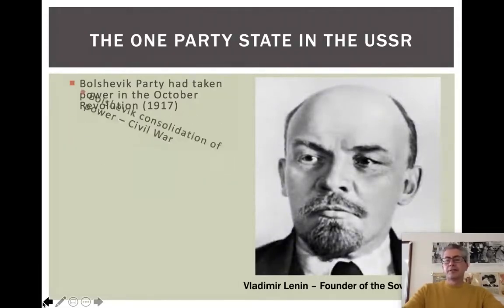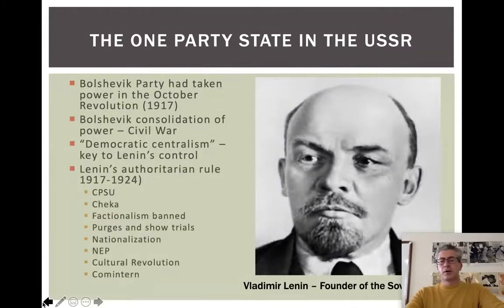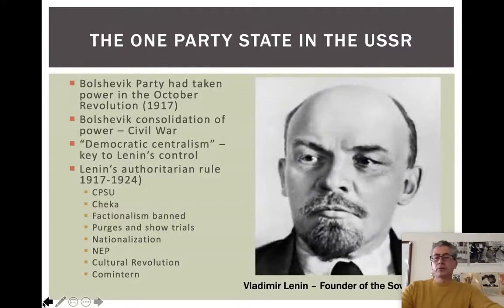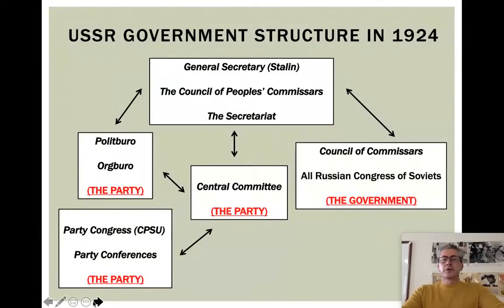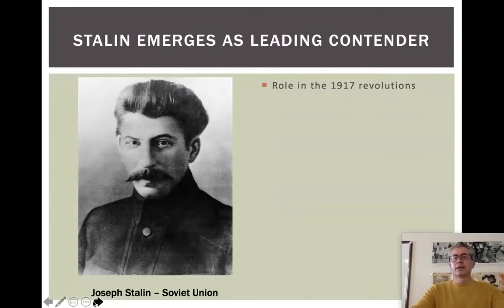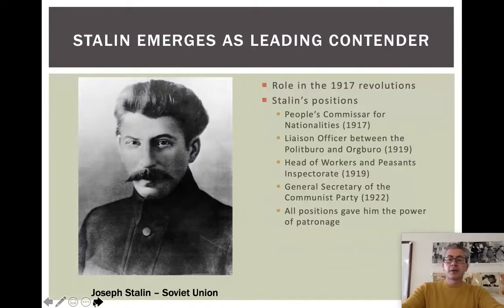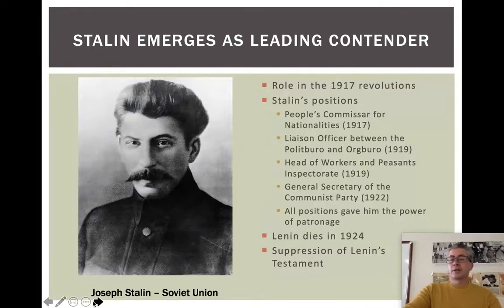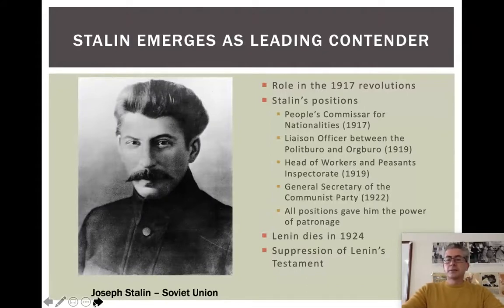Stalin - Rise to Power